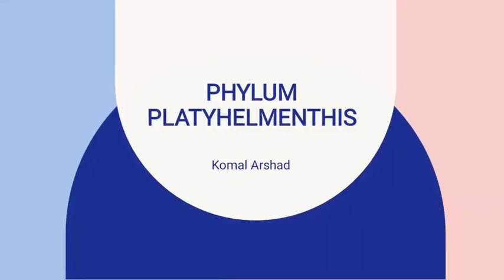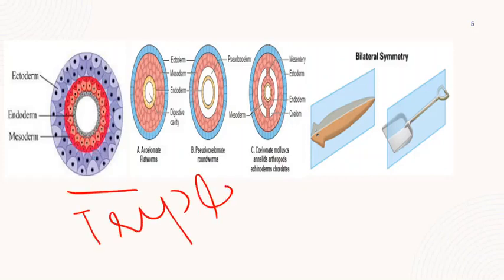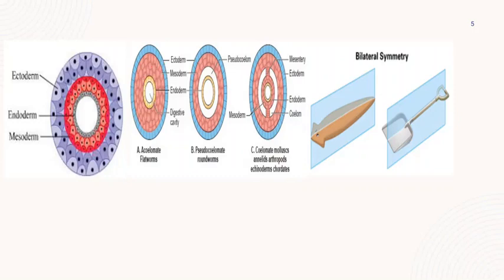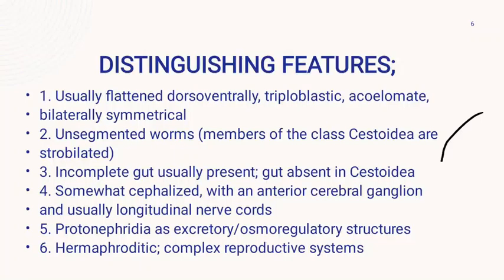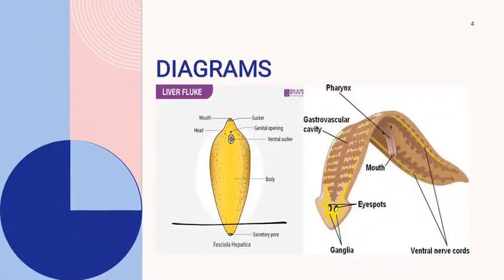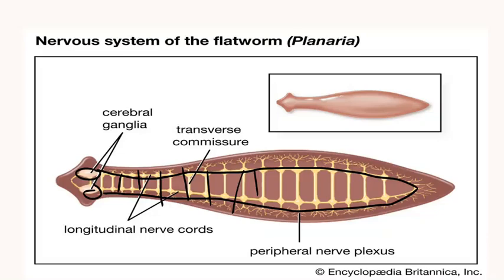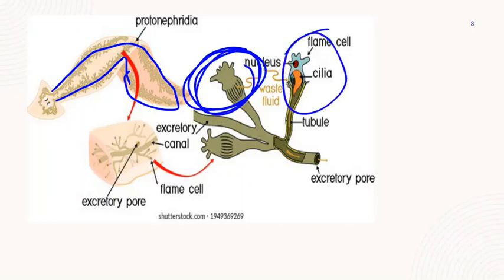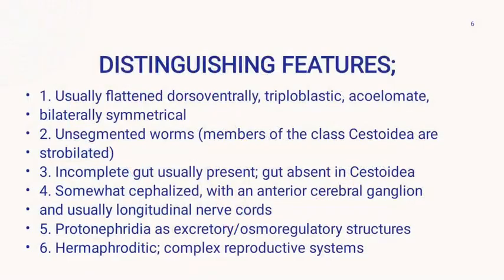Phylum Platyhelminthes | Detailed Lecture | PPSC | FPSC | Lecturer Biology/Zoology | MK Preparations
In this video we will discuss about phylum Platyhelminthes. This Channel is specially made for the Preparations of various competitive exams such as MDCAT, NUMS, PPSC, FPSC, KPPSC,SPSC (Lecturer, Educators, One paper Exams, Assistant Director Wildlife/Fisheries and Subject Specialist Exams). We have committed and highly experienced team of Professor working in Government Institutions.
Subjects offered for lecturer Jobs
1. Biology
2. Zoology
3. Botany
4. Chemistry
5. Physics
6. English
7. Urdu
8. Islamyat
9. Health and Physical Education
10. Educators jobs Preparation